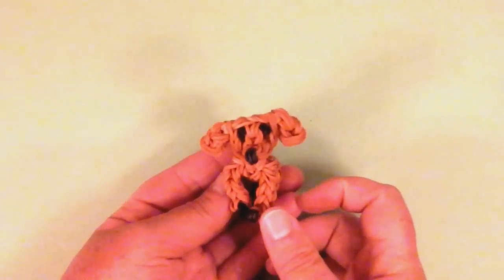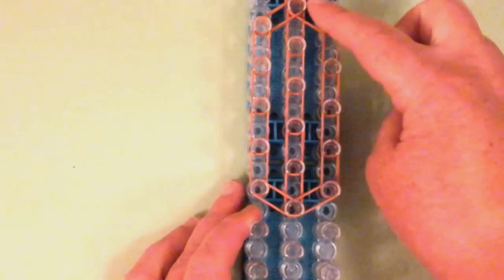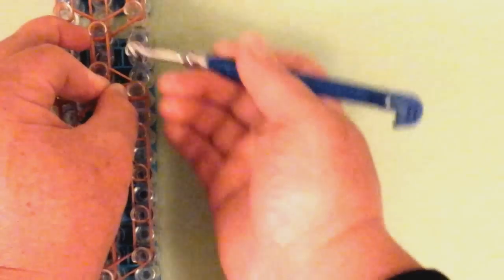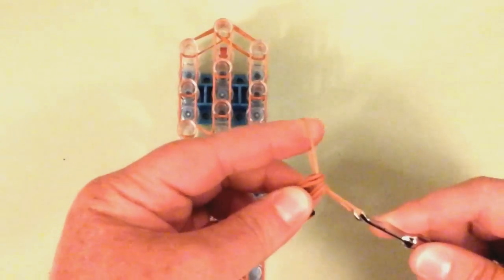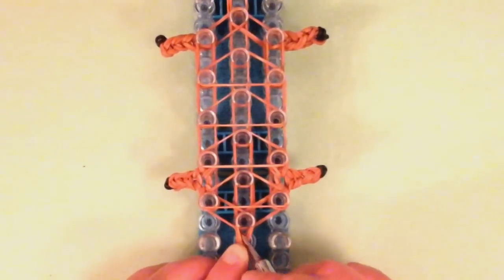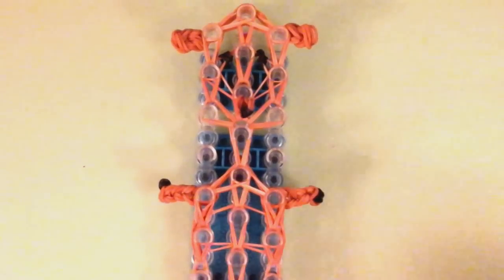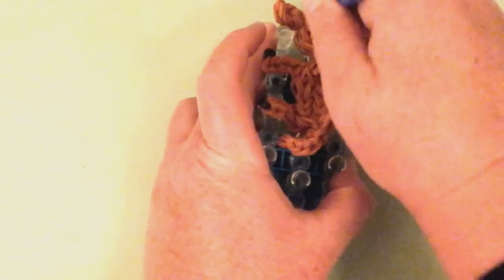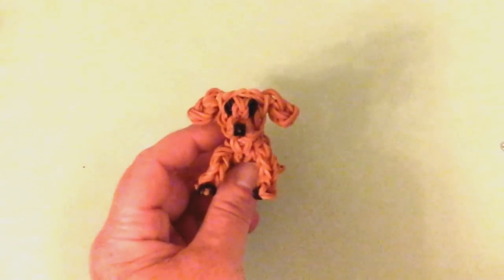Rainbow Loom Golden Retriever Dog or Puppy. 3-D Charm.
How to make a Golden Retriever on the Rainbow Loom by Lovely Lovebird Designs.